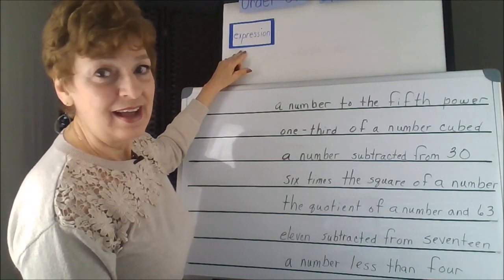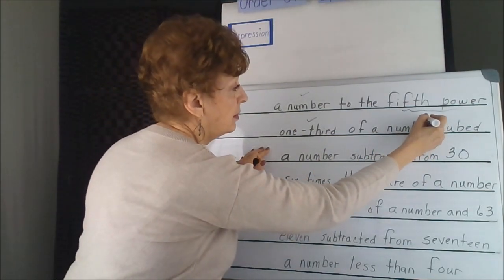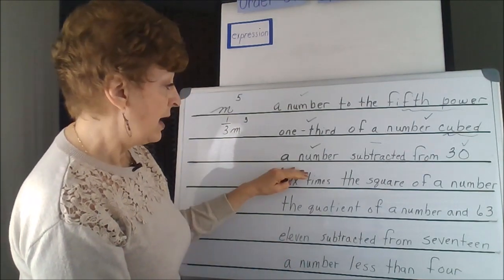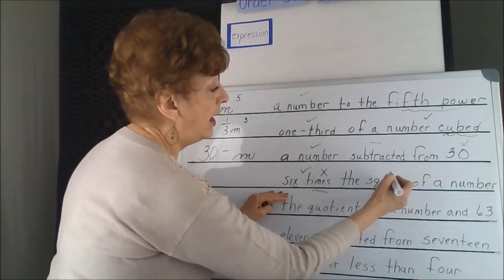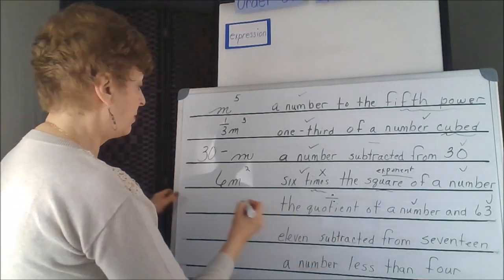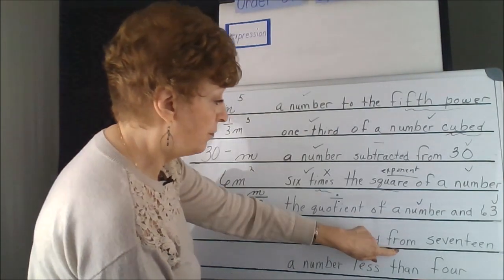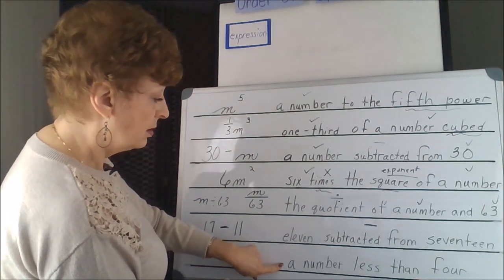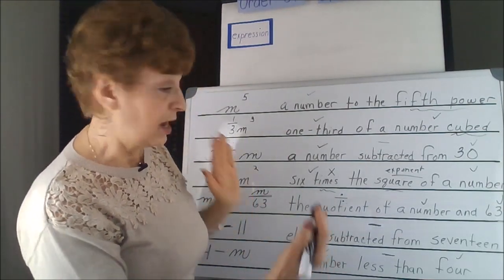Converting Words to Algebraic Expressions Example 1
Demonstrates translating words into algebraic expressions from seven examples. (A number to the fifth power.  One-third of a number cubed.  A number subtracted from 30.  Six times the square of a number. The quotient of a number and 63.  Eleven subtracted from seventeen.  A number less than four.)